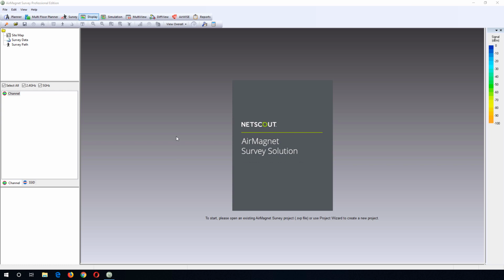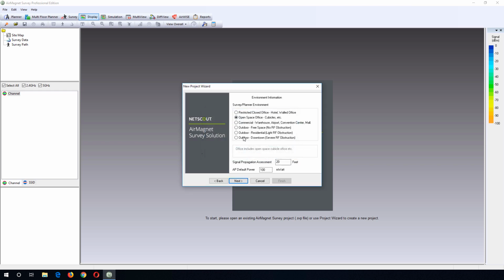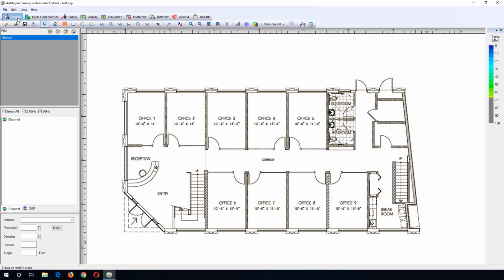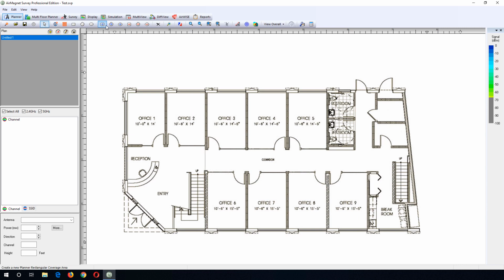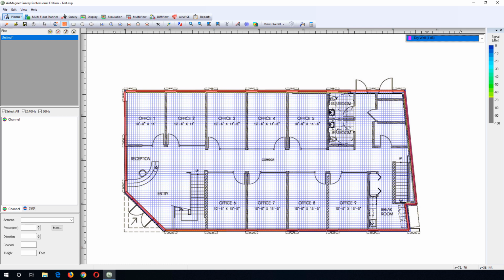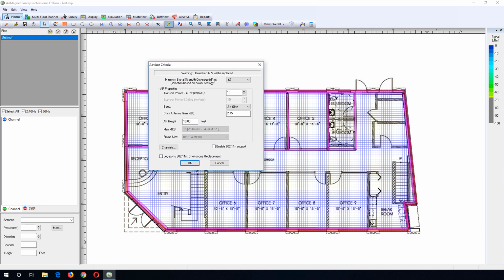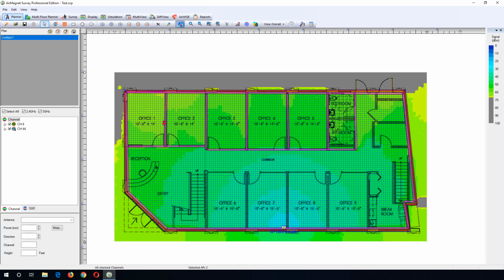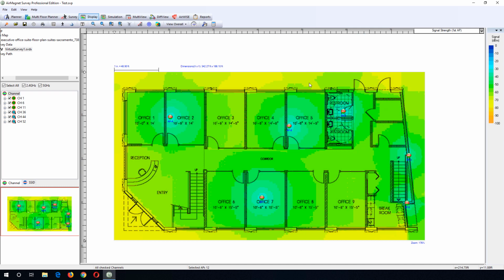Survey Pro Demonsration for the CWDP-303 Study Guide Chapter 5